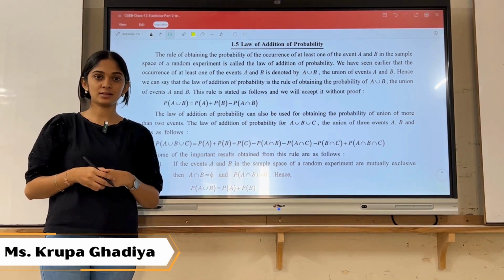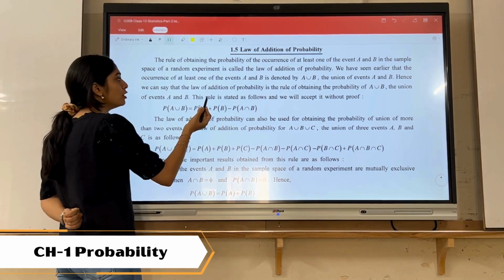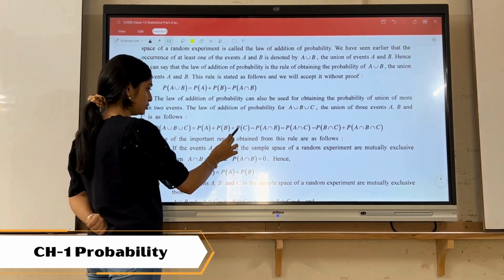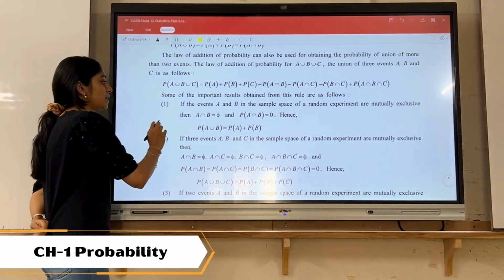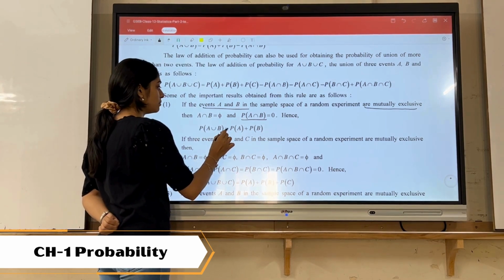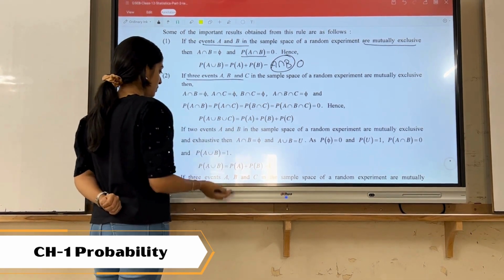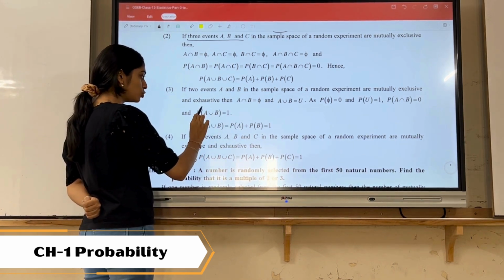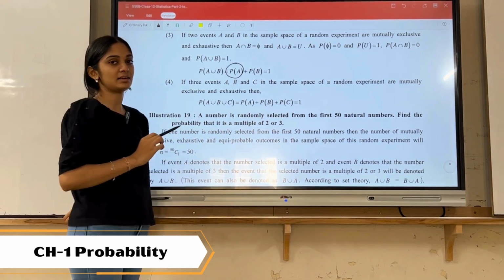49 PROBABILITY LAW OF ADDITION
Standard: 12th Commerce
Medium: English
Subject: Statistics